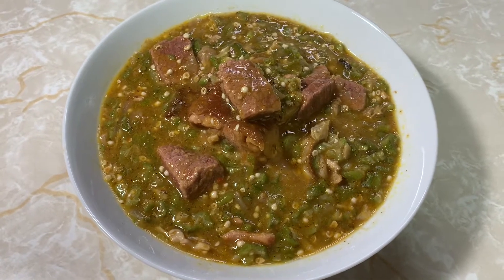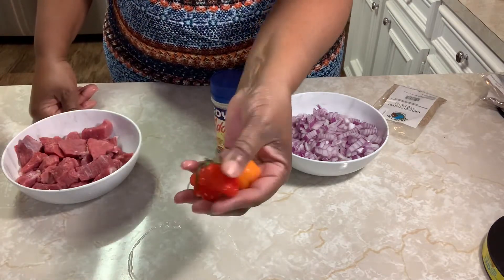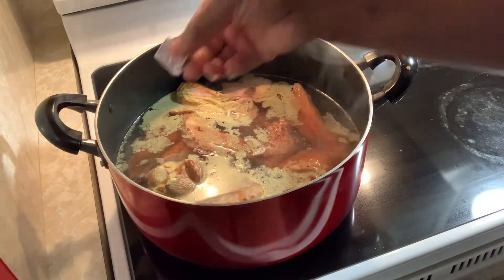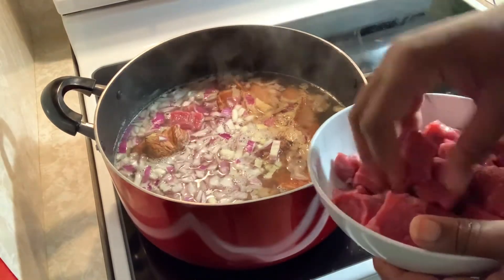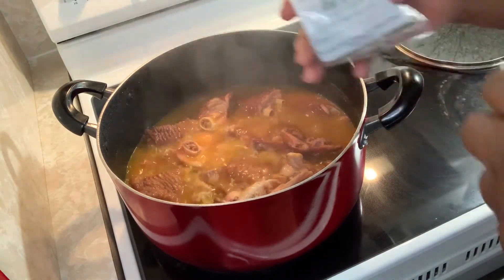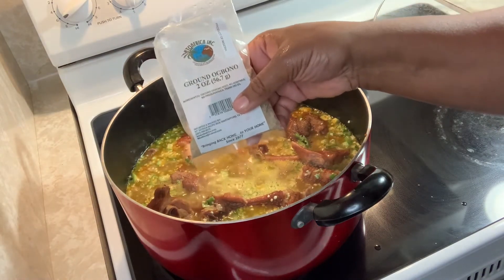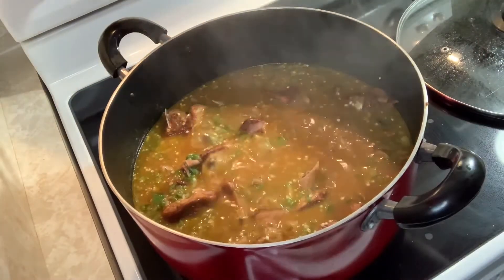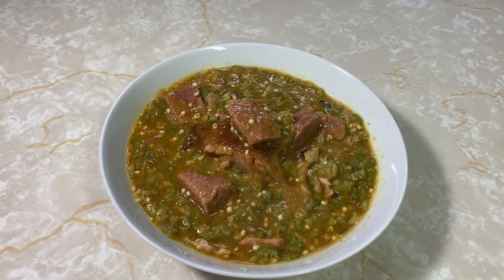Delicious OGBONO!! African Soup!!